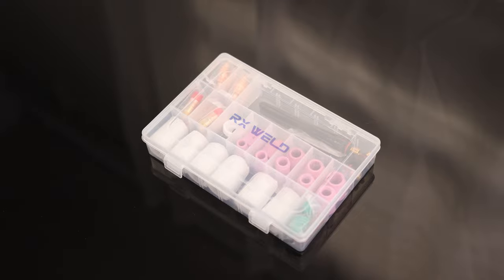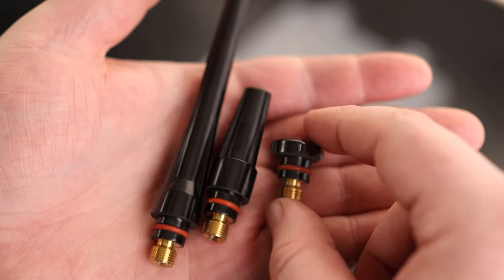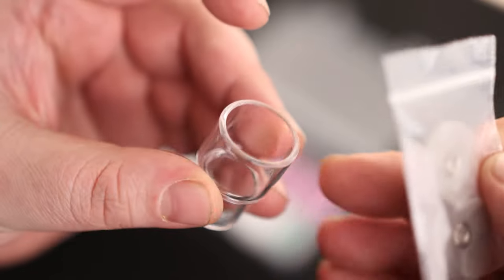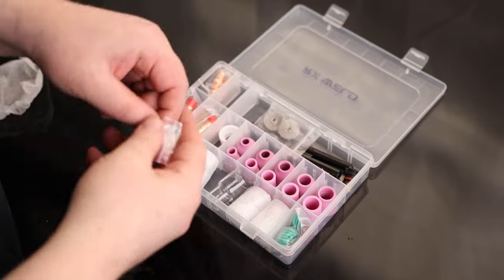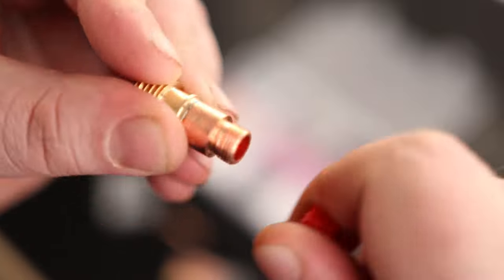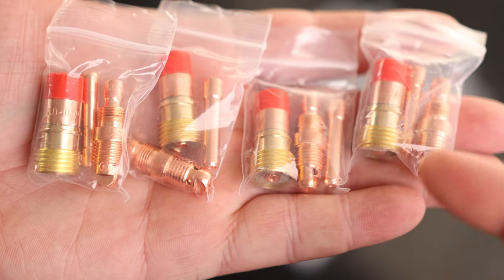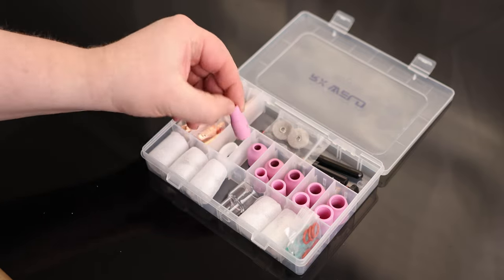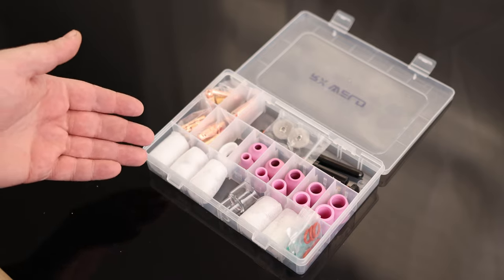RX WELD 57PCS TIG Welding Torch Stubby Gas Lens #12 Pyrex Glass Cup Kit For WP 171826 Large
RX WELD 57PCS TIG Welding Torch
Stubby Gas Lens #12 Pyrex Glass Cup Kit For WP-17/18/26 (Large)